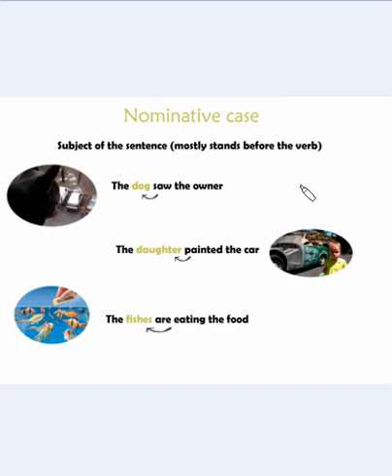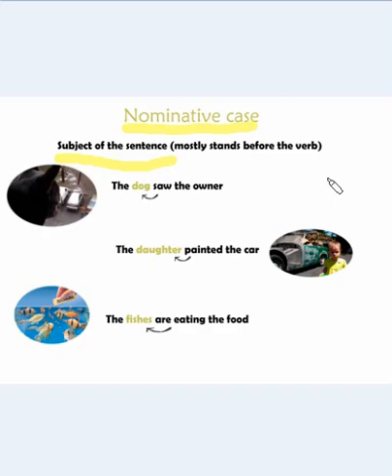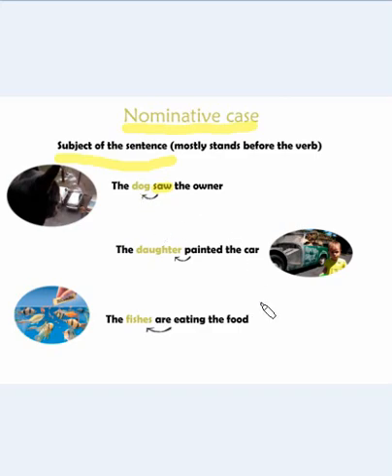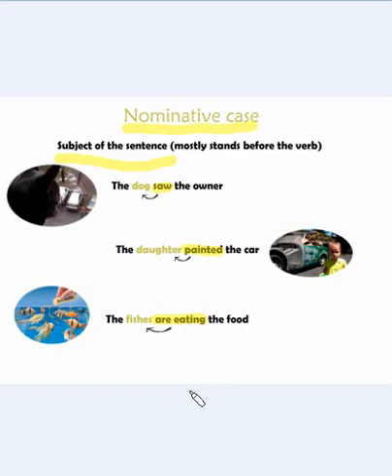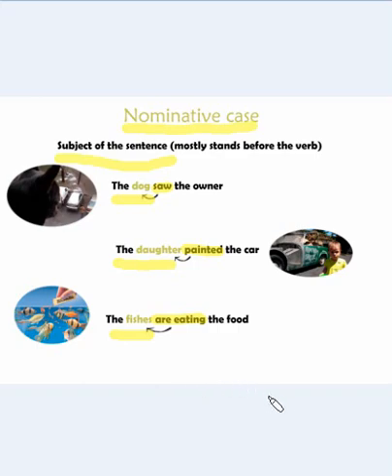Nominative case in Russian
Why do we need CASES in Russian? Nominative case 🎈

Nominative case:
📍 Stands before the verb, the action (If you're not sure what is the verb use this

📍In 99% is the 1st word in sentences

📍We never have prepositions before Nominative case (if you're not sure about prepositions use this